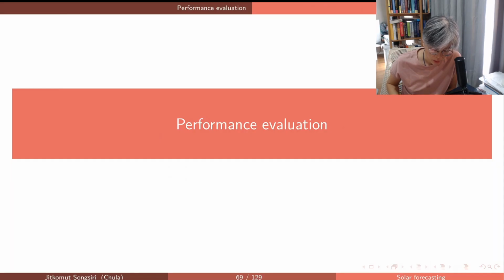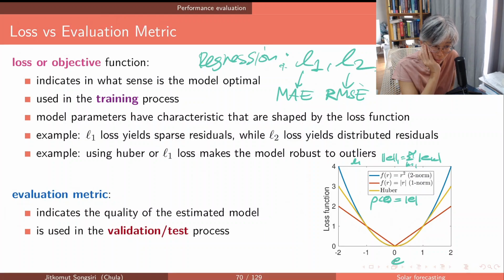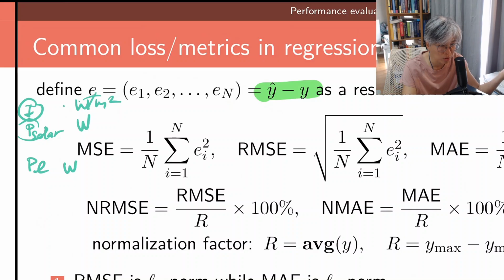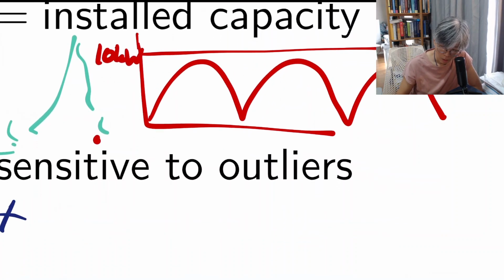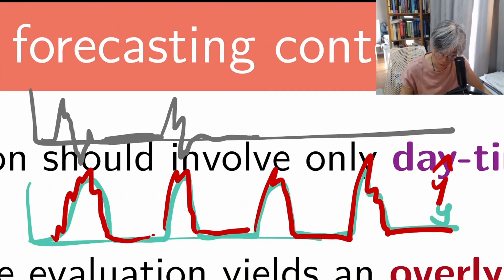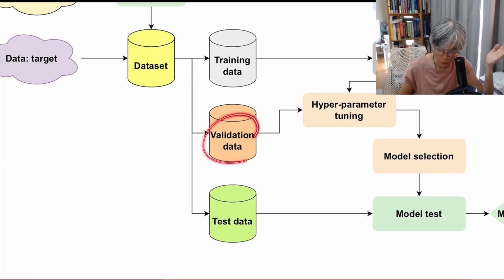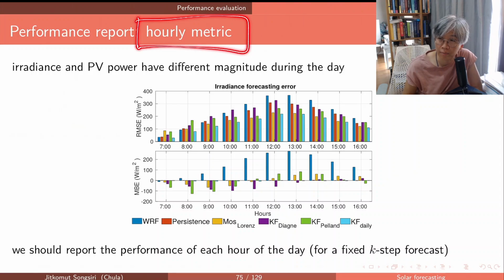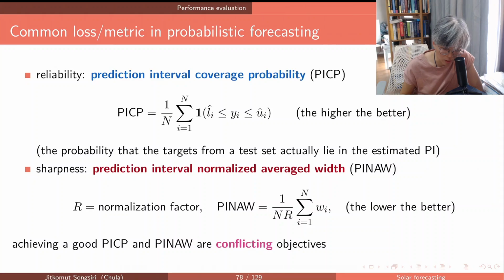Solar energy forecasting: Performance evaluation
Loss vs evaluation metric, MAE, MSE, MBE, evaluation guidelines in solar energy context, performance report

01:14 Loss vs Evaluation metric
08:30 MAE, RMSE, MBE, normalized metric
15:01 Guideline of normalization factors
20:45 Inequalities of MAE and RMSE
23:34 Evaluation guidelines
30:25 Splitting datasets: distribution control
36:48 Performance report: by hours, by k-step